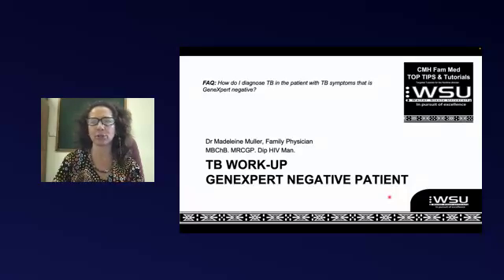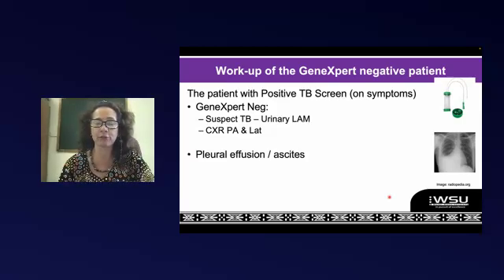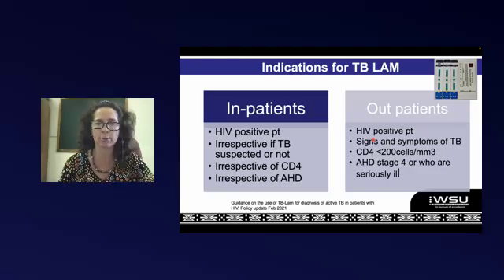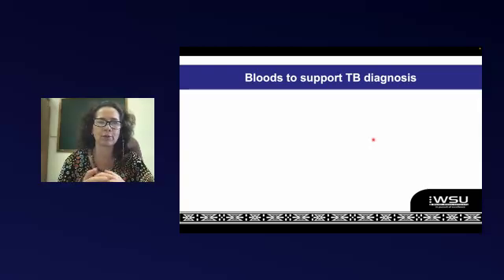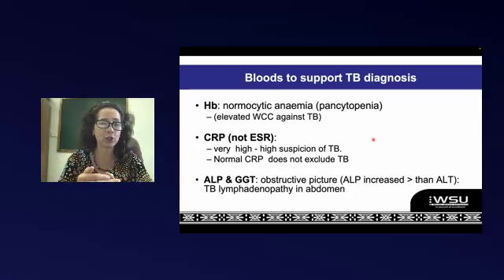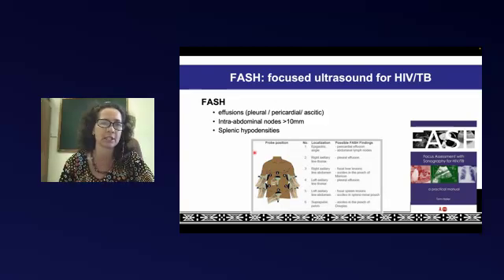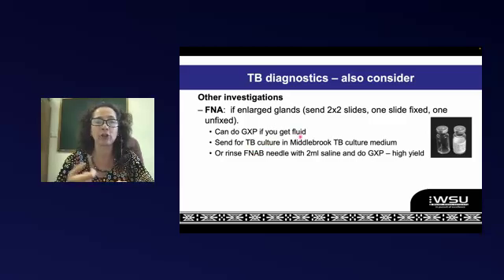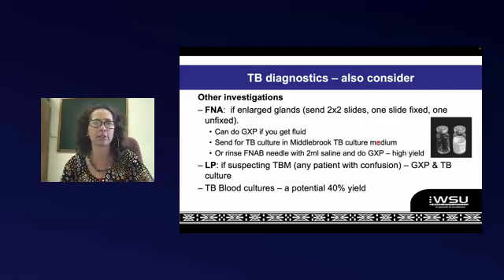Top Tip: TB workup in GeneXpert negative patient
This quick Tut describes how to approach a patient with TB symptoms, but whose GeneXpert is negative.

CMH Family Medicine Top Tips Website
CMH FAM MED Top Tips and Tutorials is building a collection of short tutorials covering topics typically taught to students, interns, registrars, and medical officers who rotate through Family Medicine.